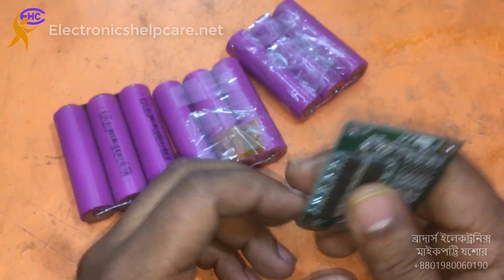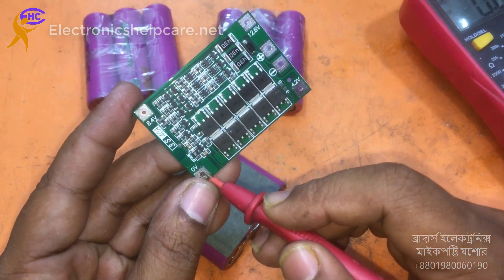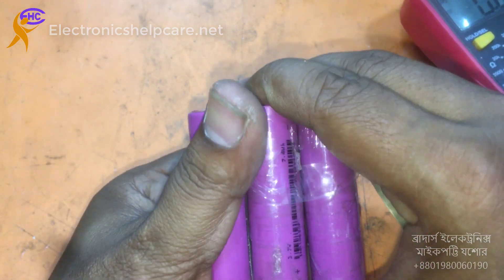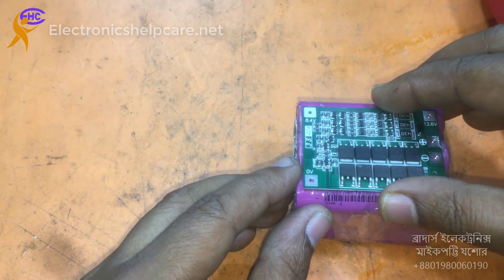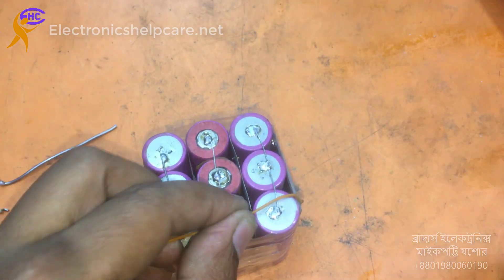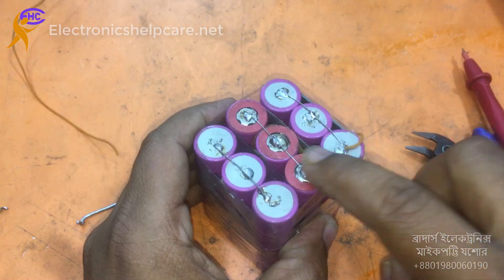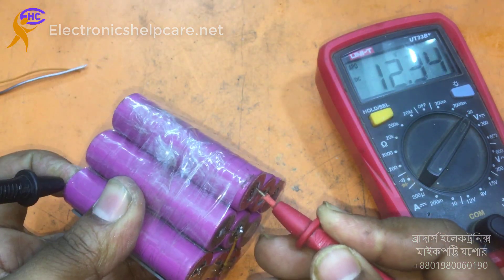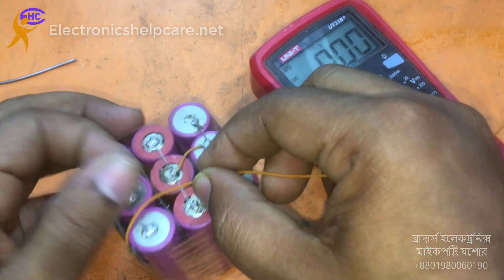The Easy Way to Make a Reliable Battery Pack Without Expensive Tools